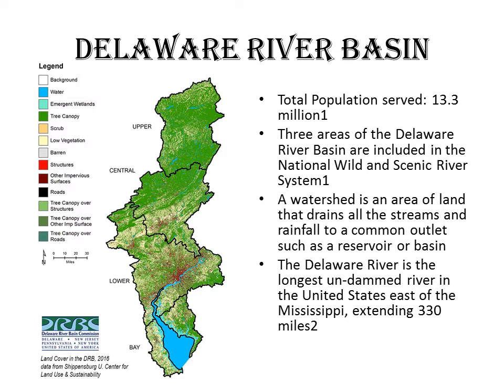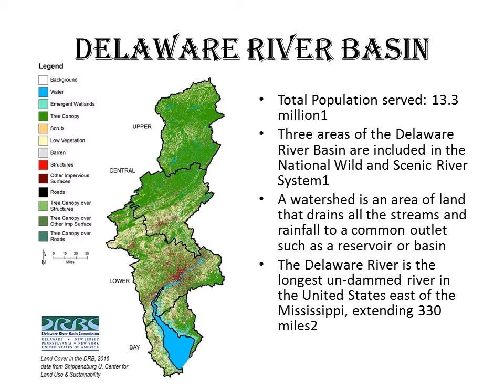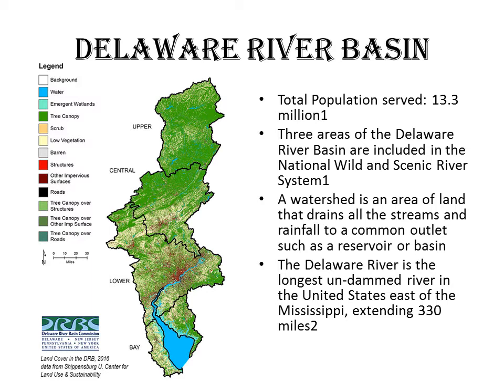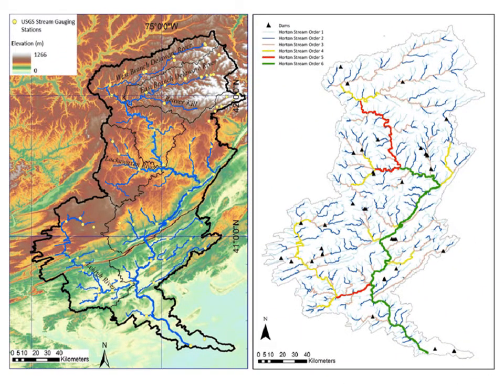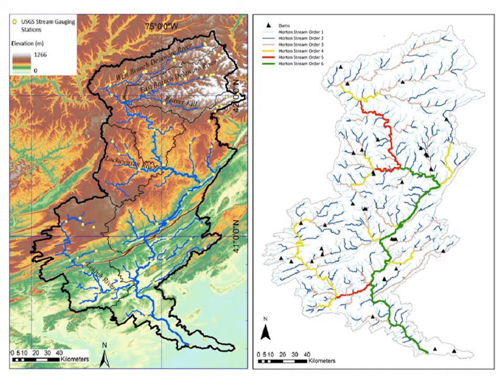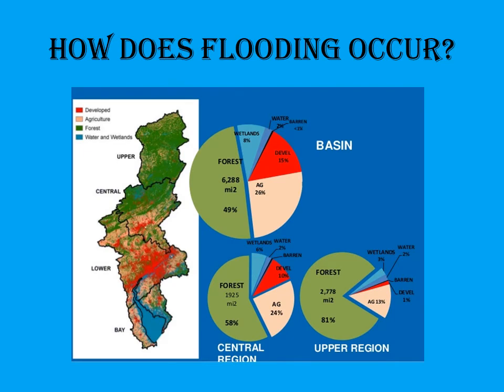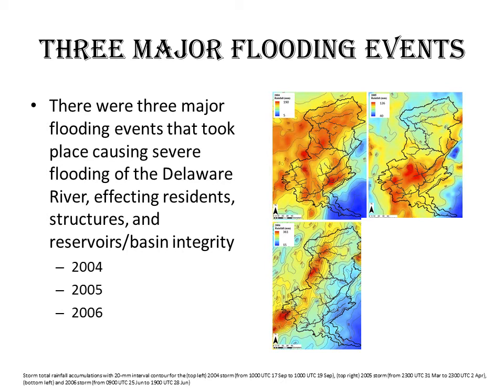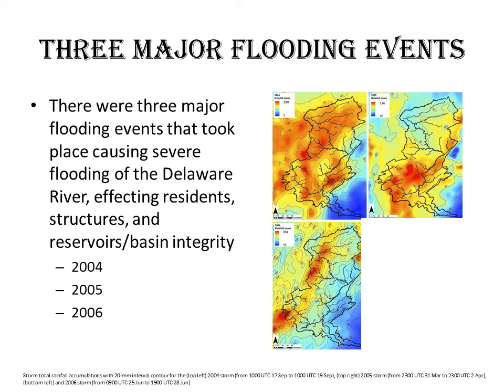Delaware River Basin Flooding Final Project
This is brief summary of how flooding occurs around the Delaware River basin located between the states of New Jersey, New York, Delaware and Pennsylvania.